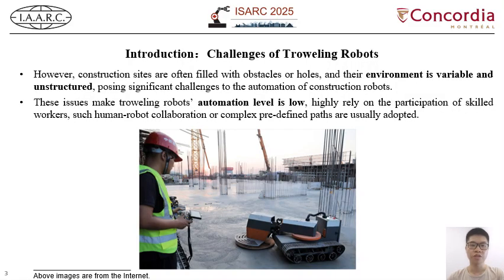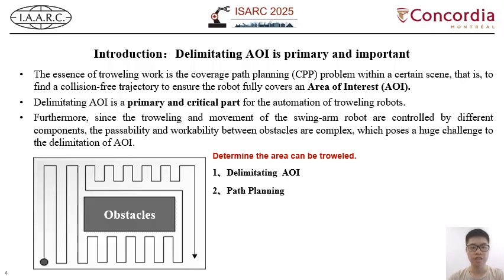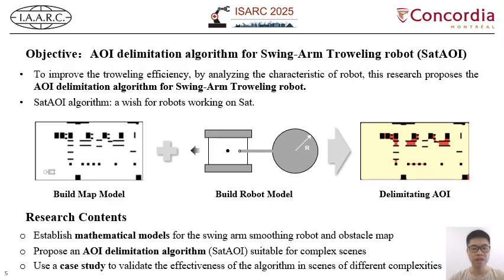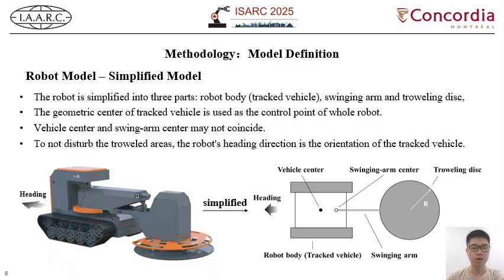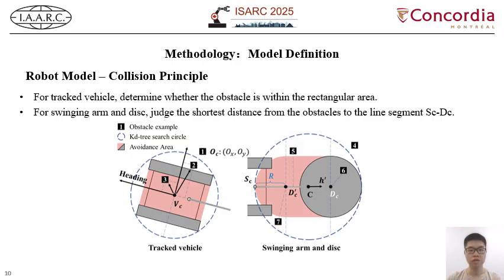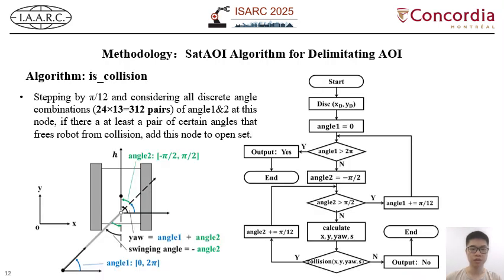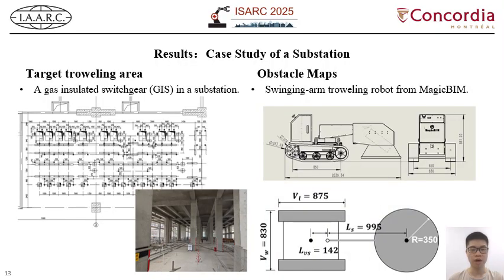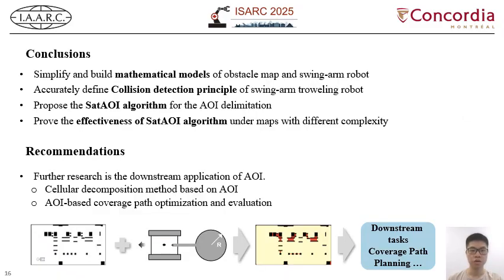Paper ID: 232 – ISARC 2025 by Jia-Rui Lin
Title: SatAOI: Delimitating Area of Interest for Swing-Arm Troweling Robot for Construction

Authors: Jia-Rui Lin, Shaojie Zhou, Peng Pan, Ruijia Cai, Gang Chen

Abstract: In concrete troweling for building construction, robots can significantly reduce workload and improve automation level. However, as a primary task of coverage path planning (CPP) for troweling, delimitating area of interest (AOI) in complex scenes is still challenging, especially for swing-arm robots with more complex working modes. Thus, this research proposes an algorithm to delimitate AOI for swing-arm troweling robot (SatAOI algorithm). By analyzing characteristics of the robot and obstacle maps, mathematical models and collision principles are established. On this basis, SatAOI algorithm achieves AOI delimitation by global search and collision detection. Experiments on different obstacle maps indicate that AOI can be effectively delimitated in scenes under different complexity, and the algorithm can fully consider the connectivity of obstacle maps. This research serves as a foundation for CPP algorithm and full process simulation of swing-arm troweling robots.